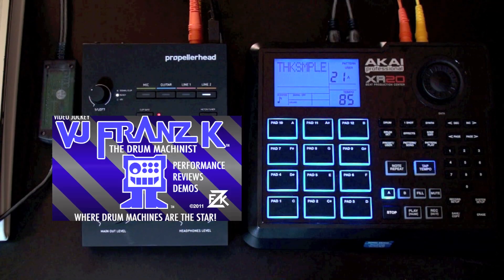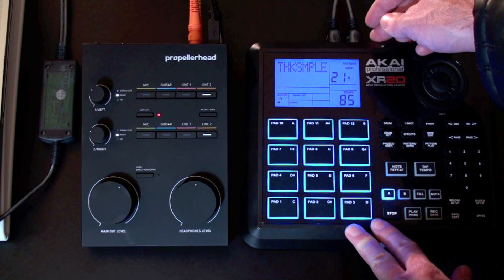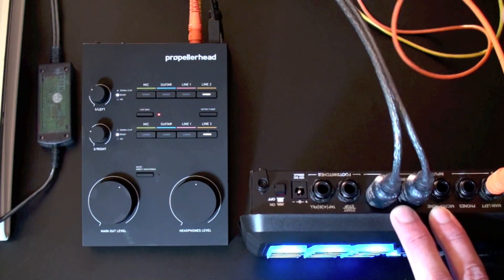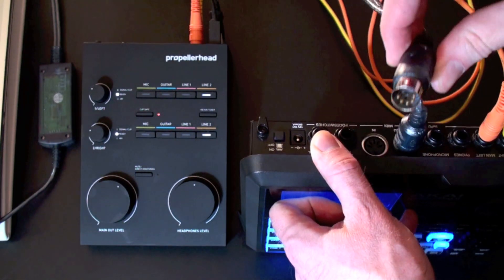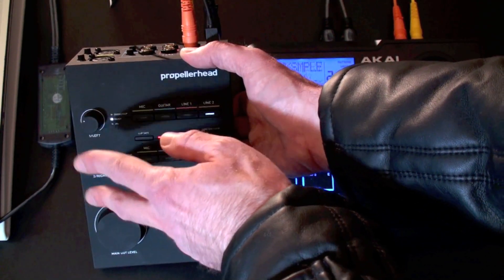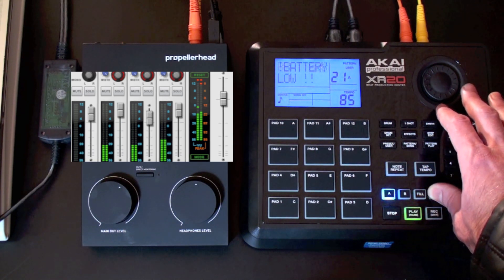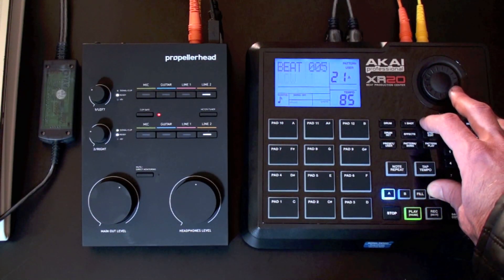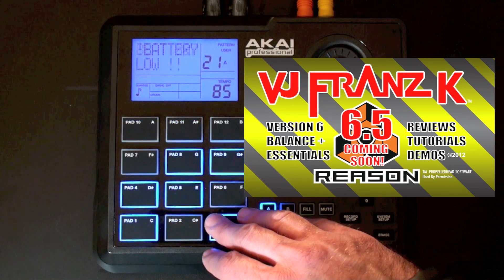AKAI XR20 Transfer Beats To Computer! featuring Reason 6 and Balance Interface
The answer to your #1 question - "How do I get my beats from the XR20 to my computer"?  You will need an audio in, preferably an "audio interface" for your computer and a MIDI connection.  You will also need software to record - Reason ( as shown here ) Ableton Live, FL Studio, Pro Tools etc.